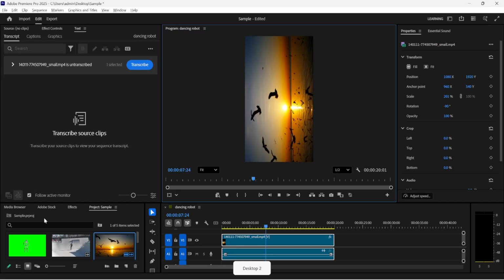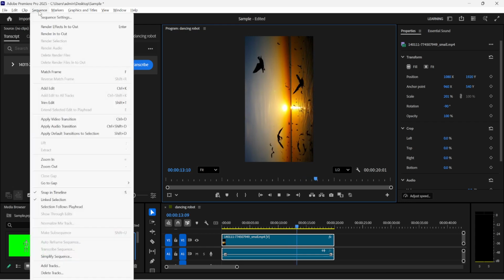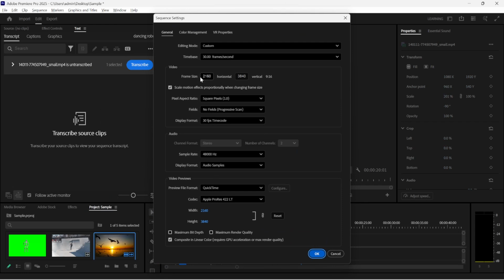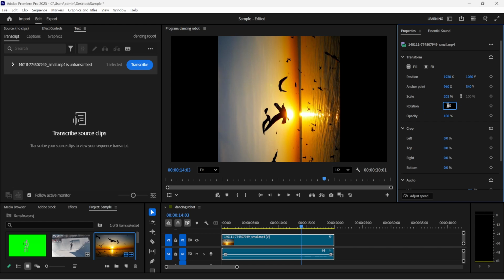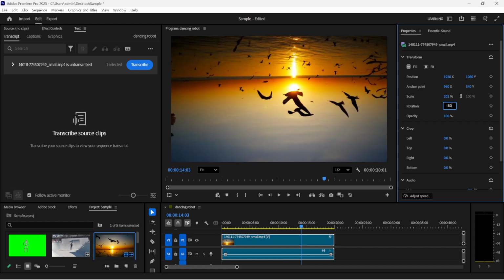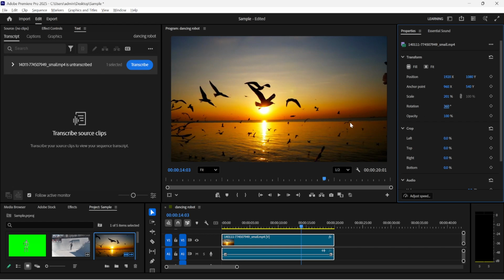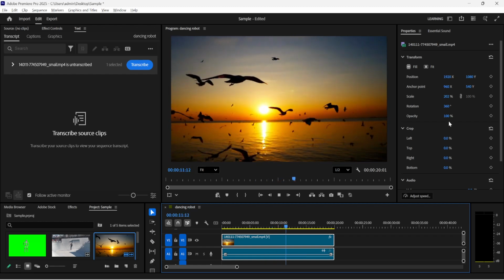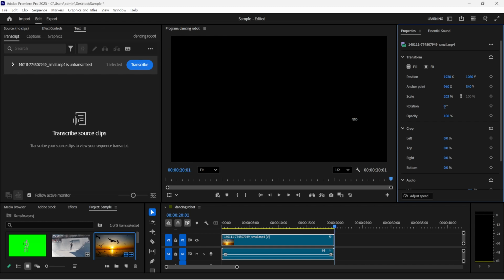How to rotate video in Adobe Premiere Pro (Frame Optimization)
In this video we will learn about how to rotate video in adobe premiere pro, premiere pro rotate clip tutorial, change video orientation premiere pro guide, adobe premiere pro motion settings steps, rotate vertical video to horizontal premiere pro, premiere pro effect controls rotation, flip video premiere pro tutorial, adobe video editing transformation tips, premiere pro 90 degree rotate guide, master premiere pro framing